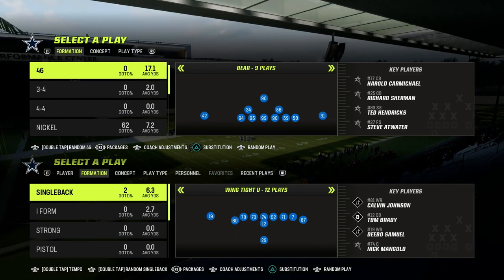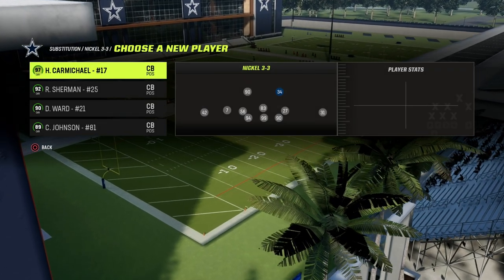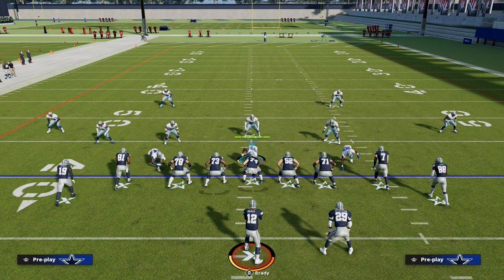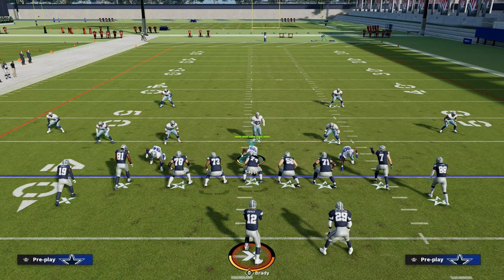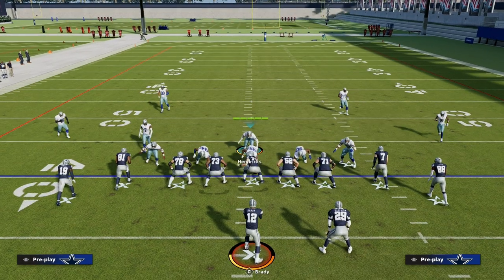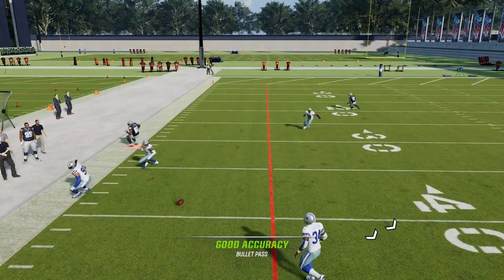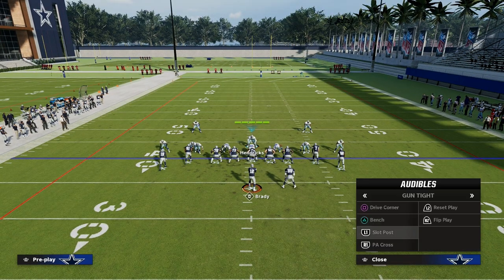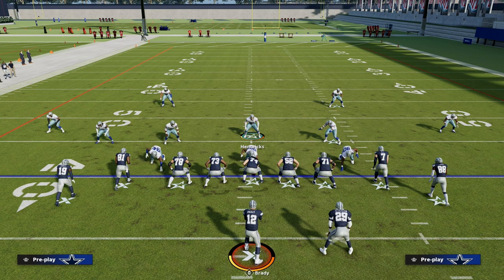Use This LOCKDOWN Match Defense To STOP The Gun Tight META